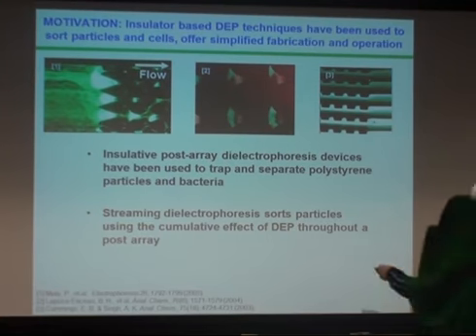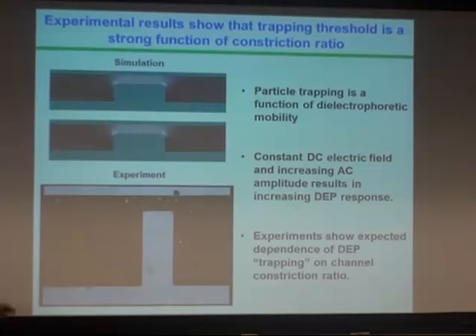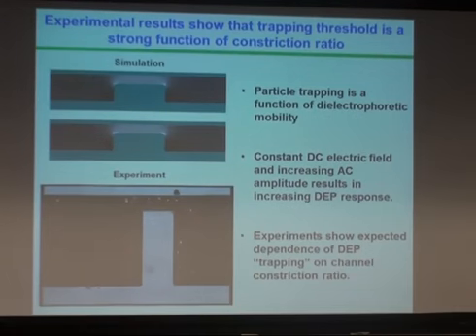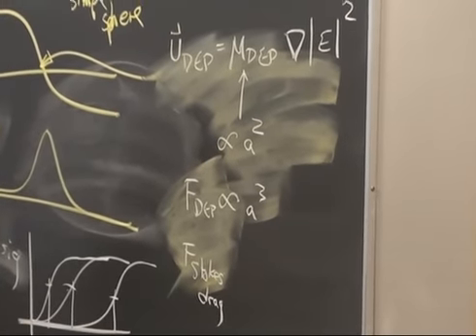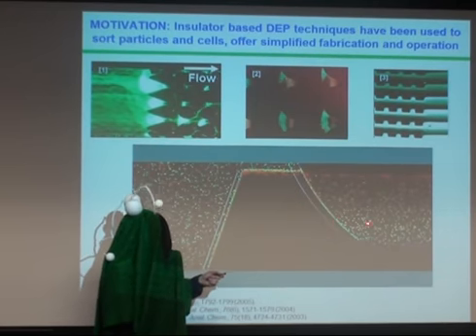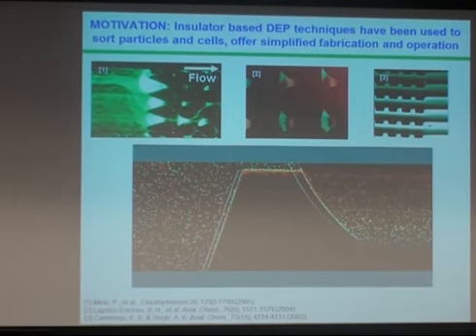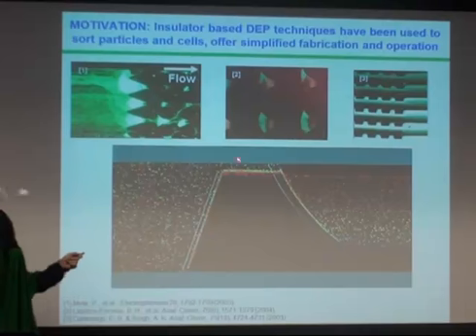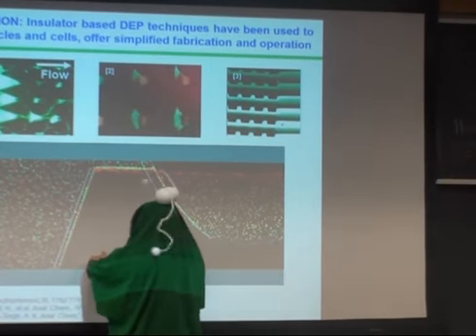dielectrophoretic spectrometry: sesame street yip yip alien halloween edition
dielectrophoretic spectrometry.  Slides are courtesy of my student Ben Hawkins; see his web

Lectures are from Cornell University Mechanical Engineering 6240 - Physics of Micro- and Nanoscale Fluid Mechanics, 31 Oct 2012.